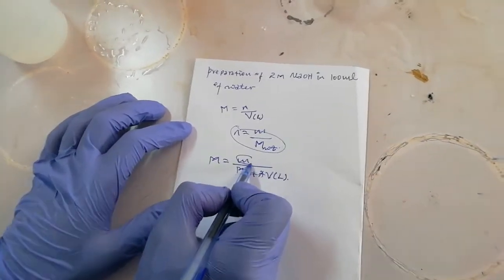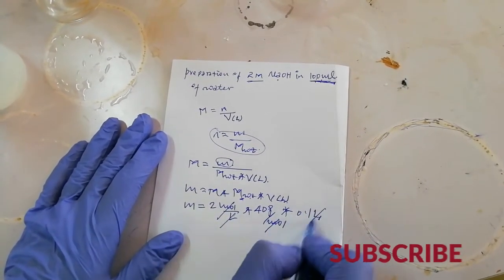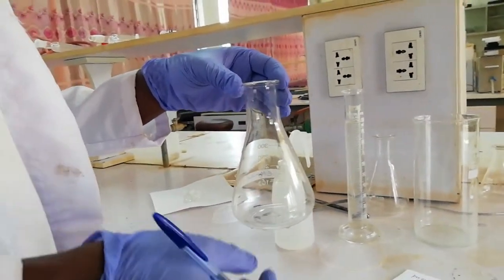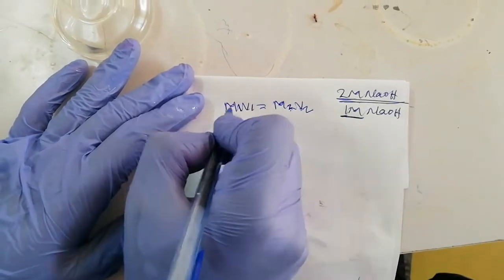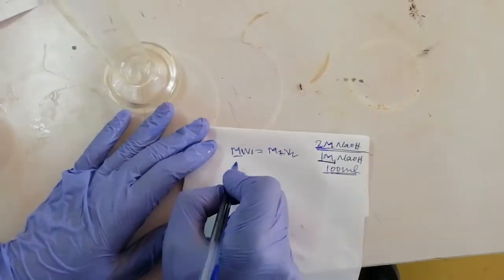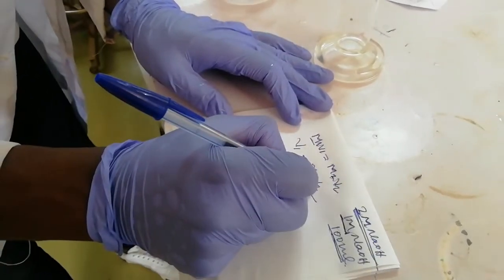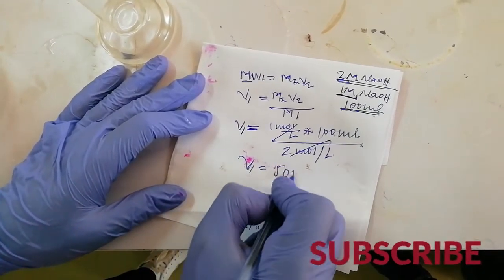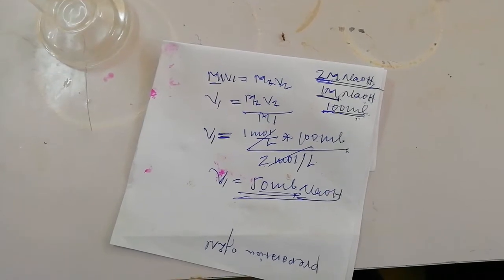Solution preparation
Preparation and dilution of 2M of sodium hydroxide (NaOH) solution